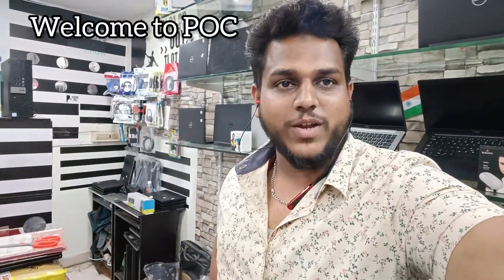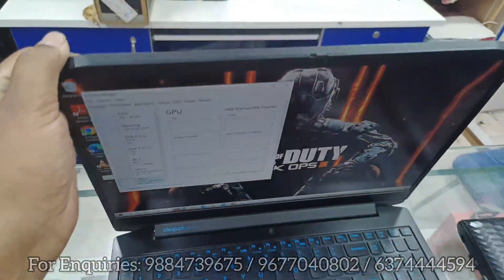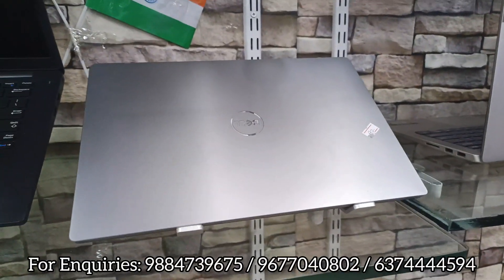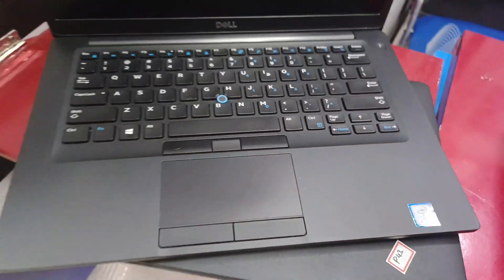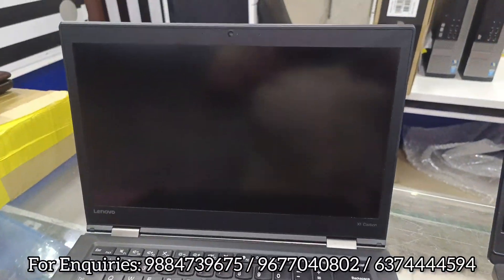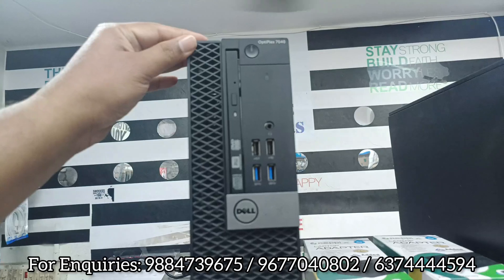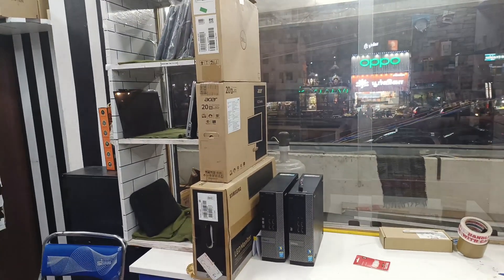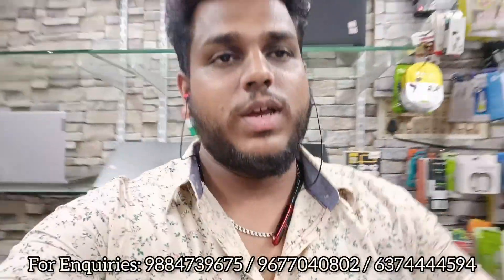Trust Worthy Second Hand Laptop shop in Chennai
Genuine Laptops & Branded Accessories in Best Ever Quality & Price at Chennai Pure One Computers Since 2015

Address:
Pure One Computers
#43,1st Floor,GST ROAD
Guduvanchery, Chennai

Pure One Computers Presenting it's Liteused/Refurbished/Renewed/unboxed Business Class Laptops suitable for office use / home use / Online Classes and multipurpose applications